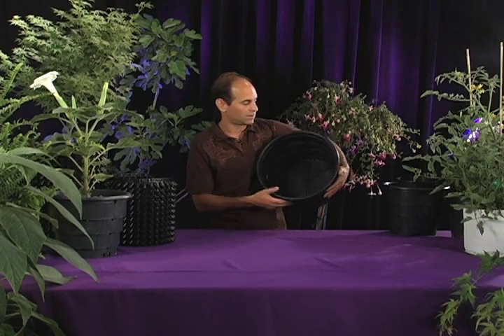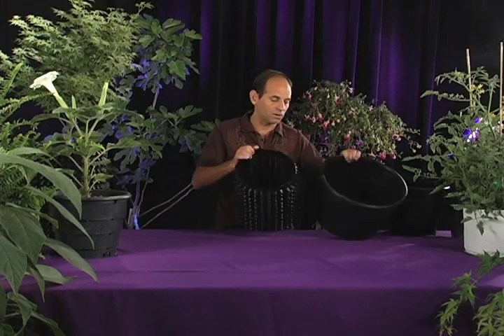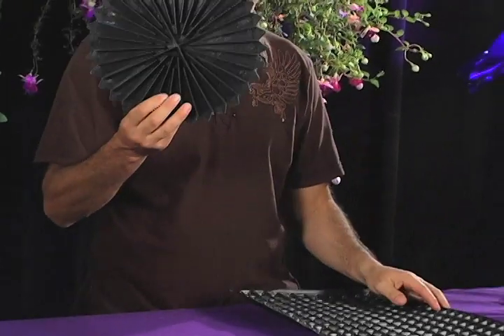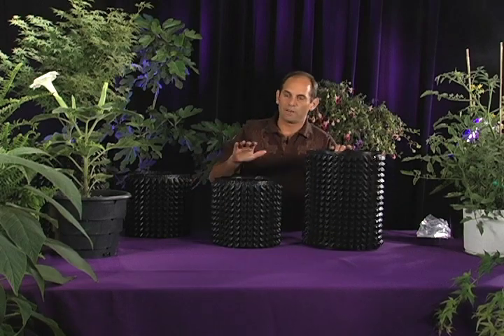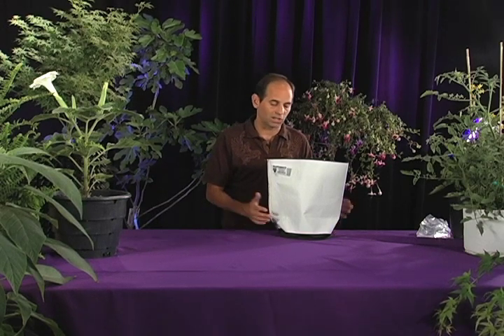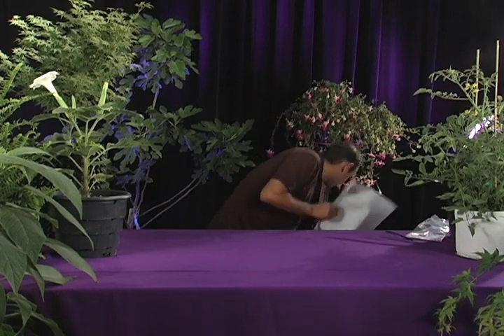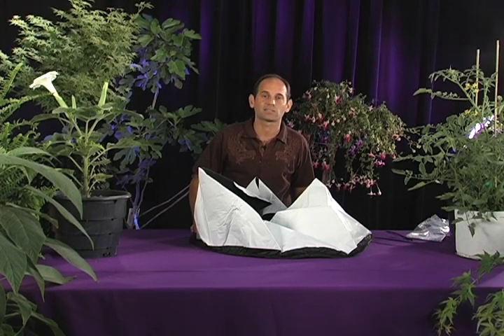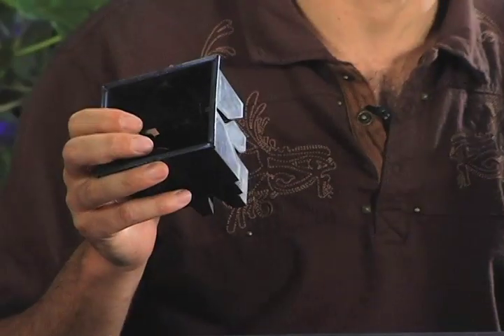Root Maker Detailed.mov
A more thorough description of each of the Rootmaker products and there advantages